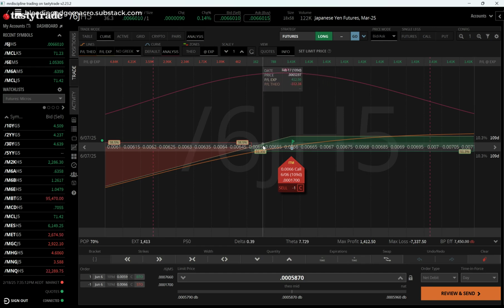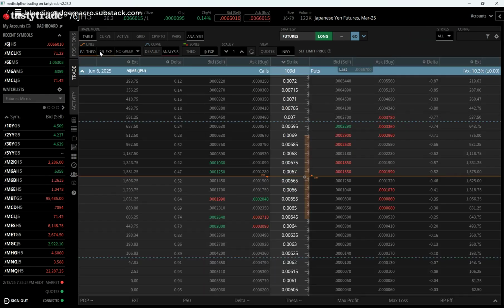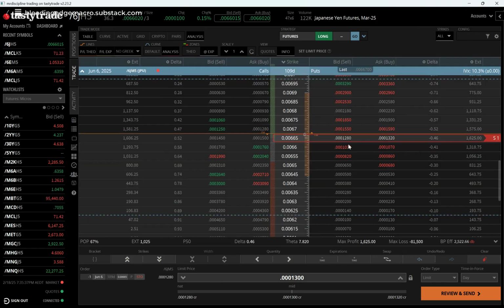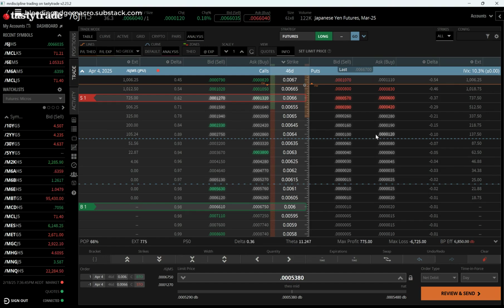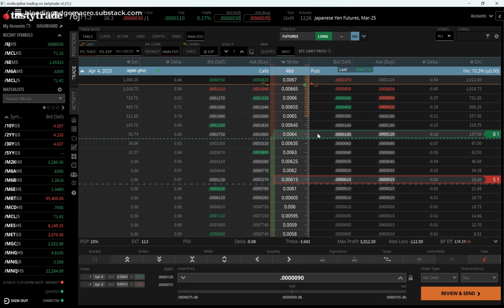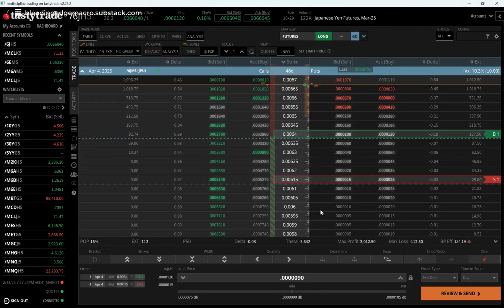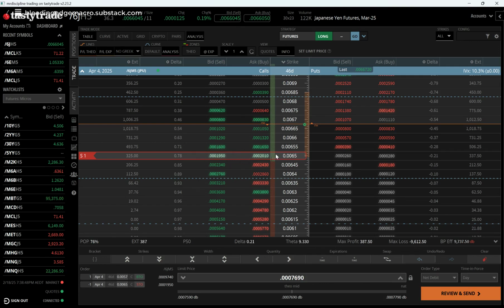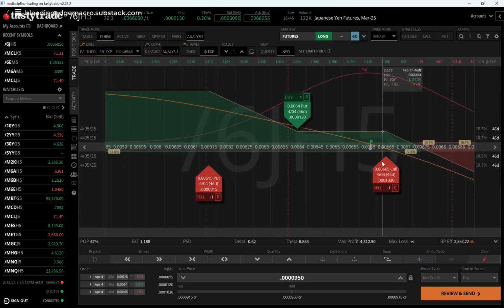Managing a Covered Call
Welcome to the very first installment of “Anatomy of a Trade” from Bleeding Edge Macro! In this video, I explain why covered calls are NOT the same as short puts—even though, on paper, they share a similar payoff profile. We’ll explore the key tactical advantages of using covered calls, especially when it comes to maximizing extrinsic value, adding put spreads for hedging, and retaining flexibility with the stock portion of your trade.

While short puts can be highly effective in certain conditions—particularly when implied volatility (IV) is elevated—covered calls offer unique benefits that many traders overlook. By understanding when each strategy is most appropriate and how to manage risk properly, you can greatly enhance your overall trading performance.

Key Takeaways:

How to use the credit from a covered call to hedge potential losses with put debit spreads.
Why rolling your call up or down can bring in additional extrinsic value.
How the flexibility of closing the stock portion of your trade provides an edge.
When short puts make sense (hint: watch that IV Rank!).
For more in-depth analysis, trade ideas, and advanced techniques, check out Bleeding Edge Macro.